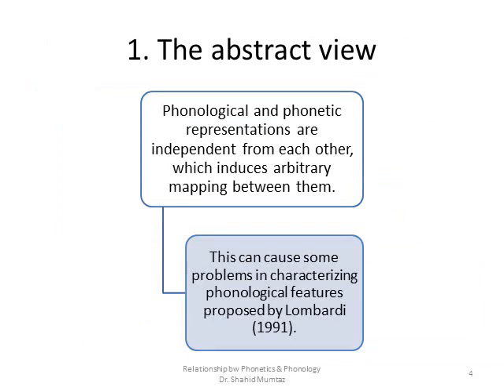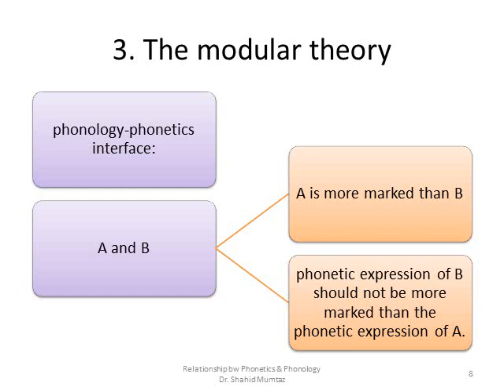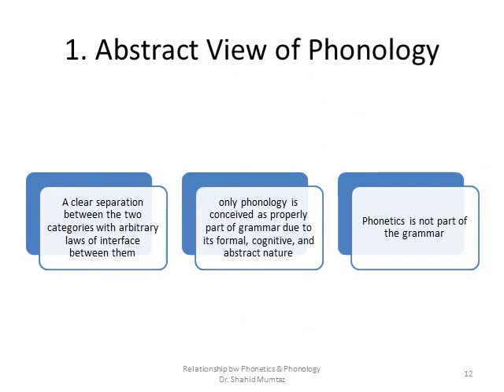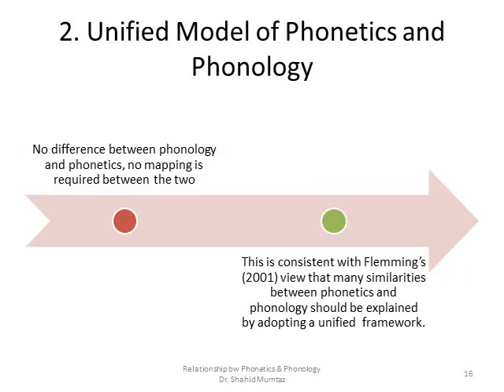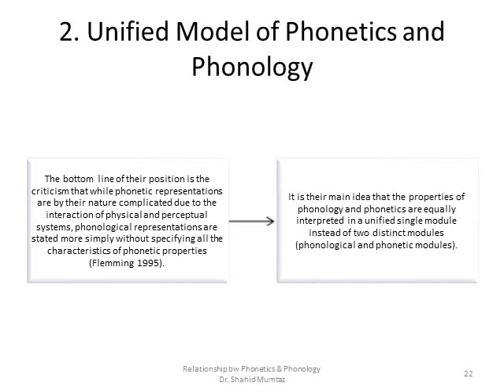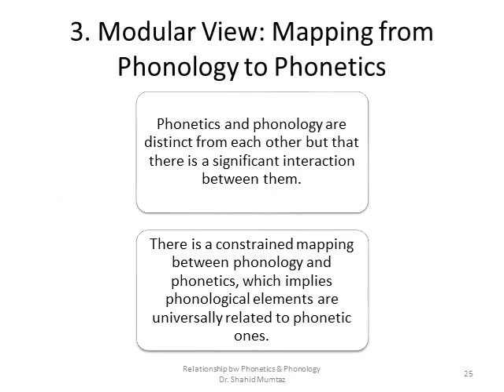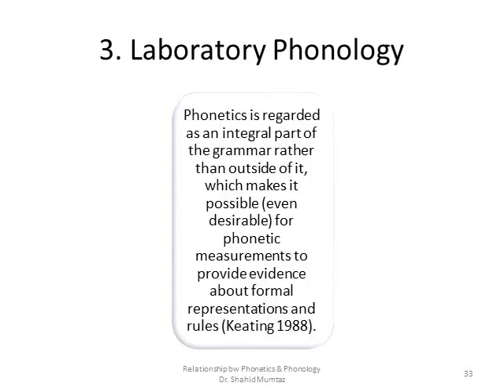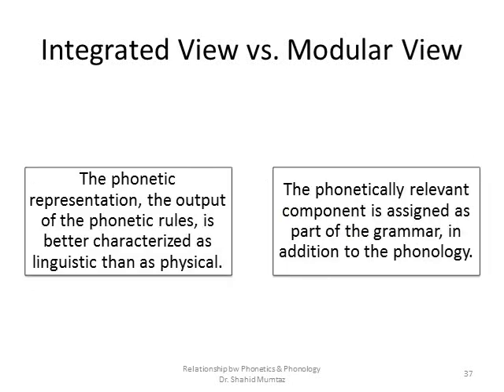Relationship between Phonetics and Phonology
Phontics